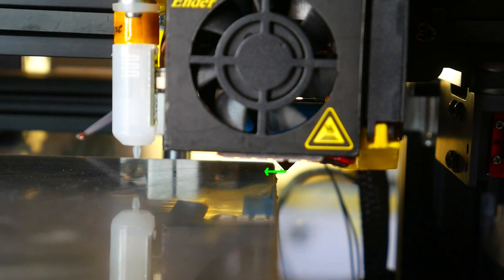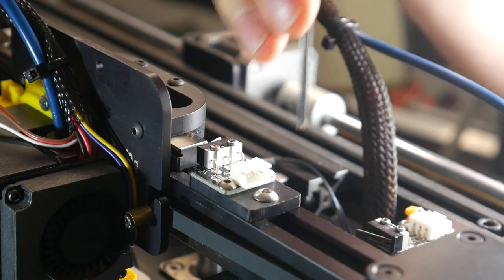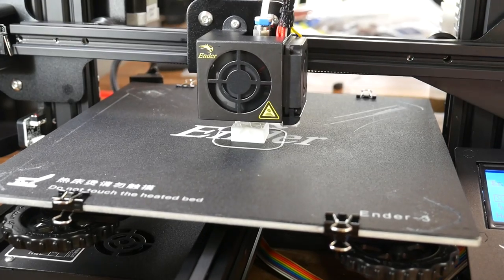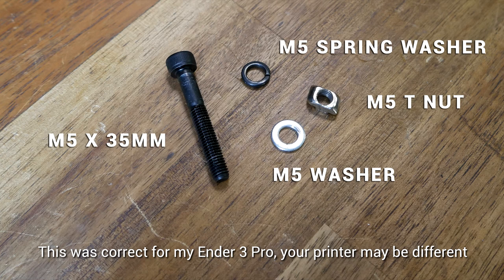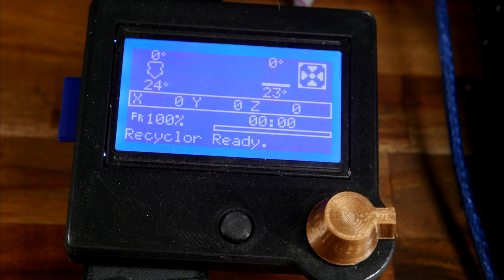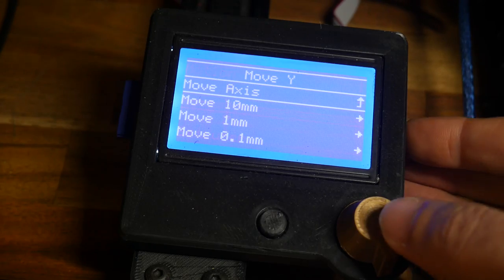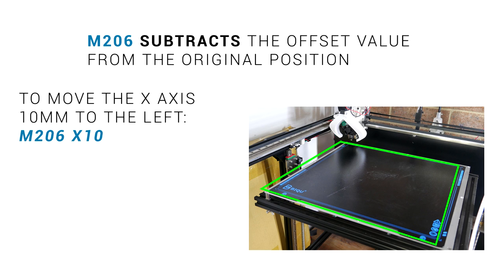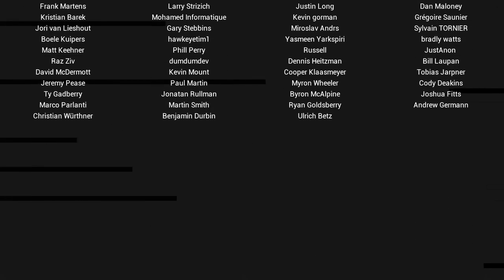Align / offset your nozzle and bed to maximise available build volume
What do you do if the nozzle no longer lines up correctly with the bed on your 3D printer? If you do nothing, your prints will be off centre and you may lose build volume. The good news is there are some straightforward fixes which I will present to you in this video.

If you can't adjust your endstops, move the frame, access the firmware or M206, then maybe buy a new 3D printer.

0:00 Introduction
1:29 Adjusting endstop positions
3:51 Sliding Y rail fore and aft on an i3 style frame
6:14 Changing min position in firmware
9:16 Defining workspace offsets with M206
10:32 Conclusion